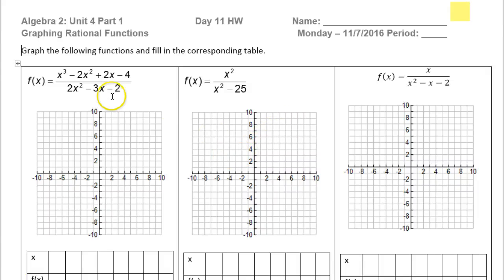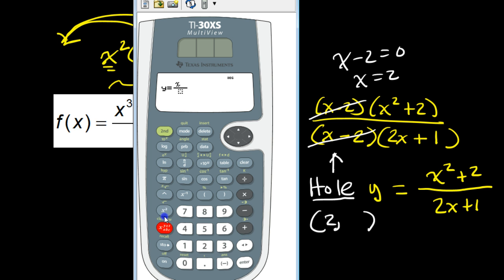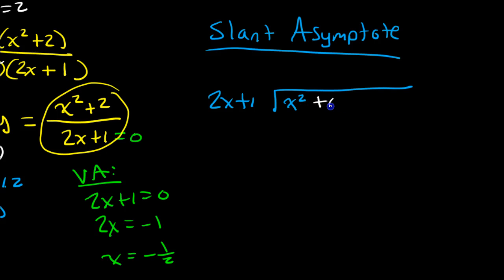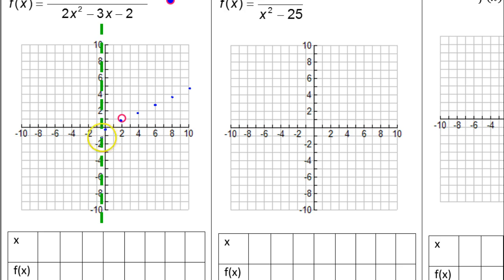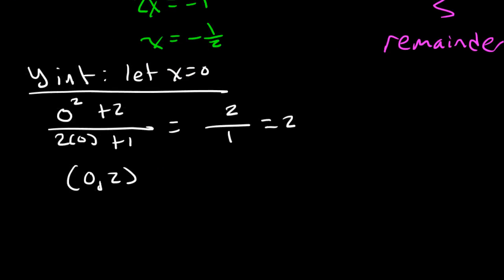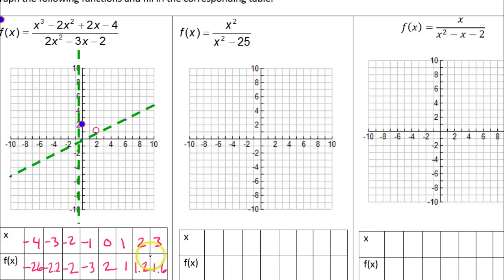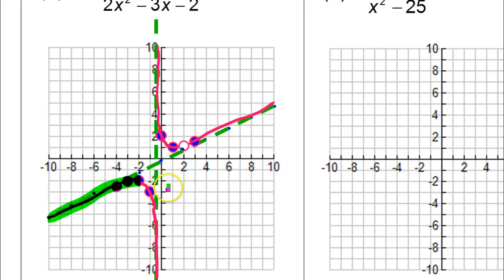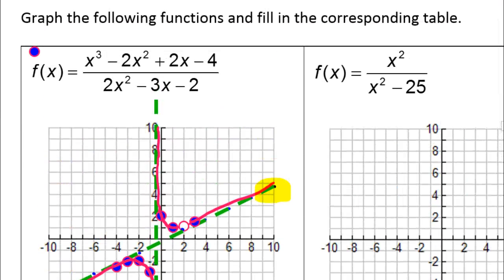Day 11 HW 1 Graphing Rational Functions with Holes and Slant Asymptotes